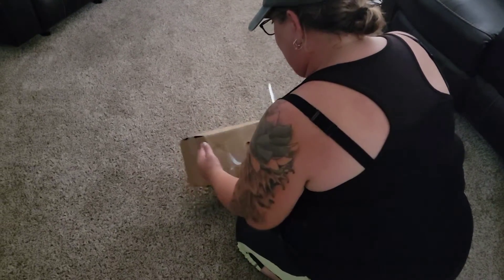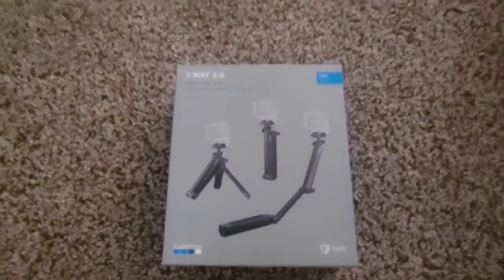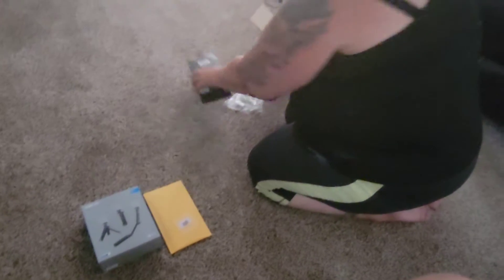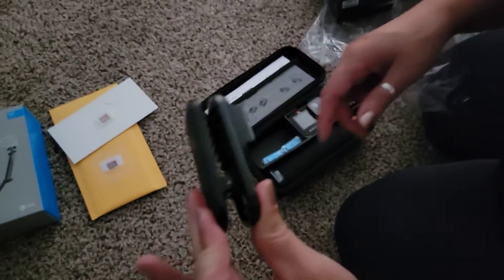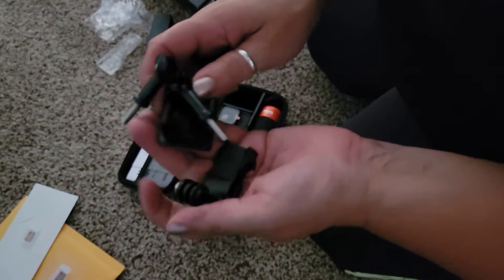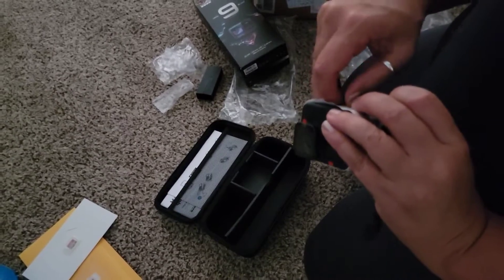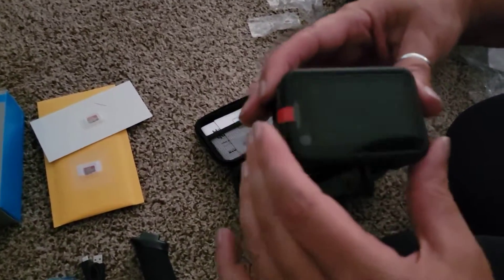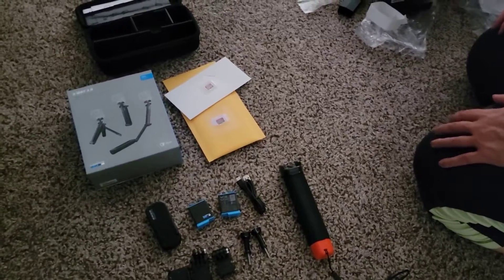GoPro Unboxing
Received my GoPro today. Here's a video of the unboxing and a few pictures of the equipment.